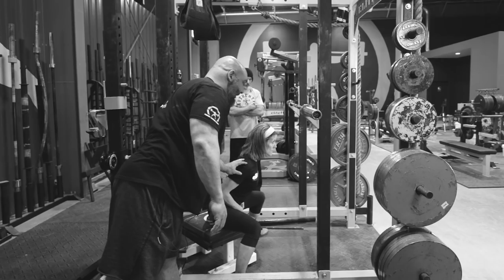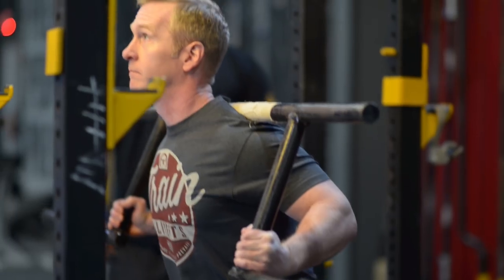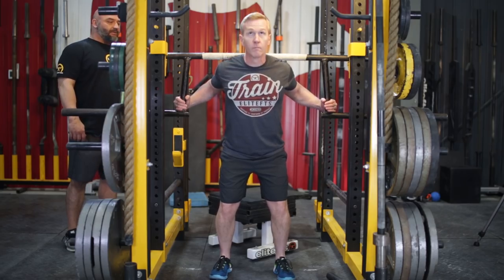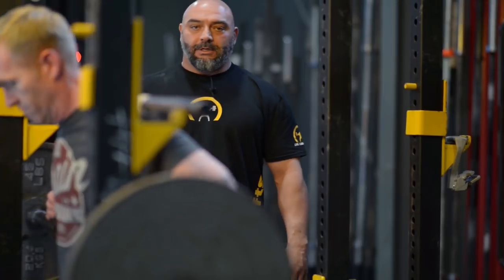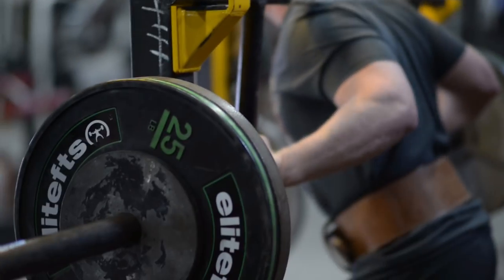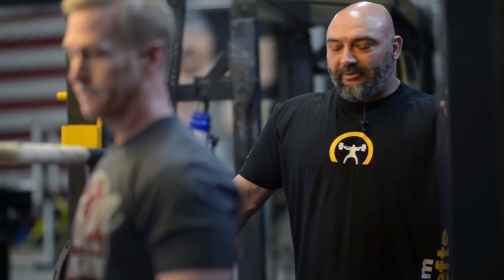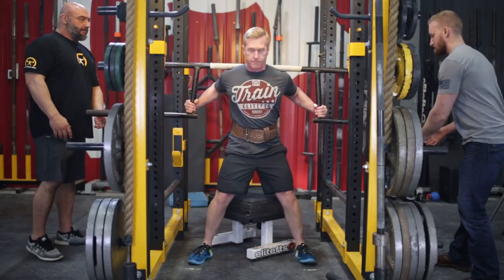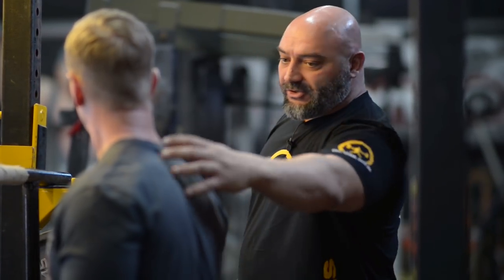How To Box Squat With The Rackable Cambered Bar | elitefts.com